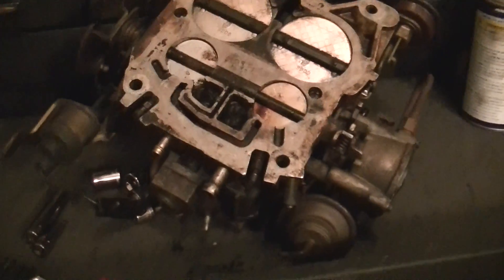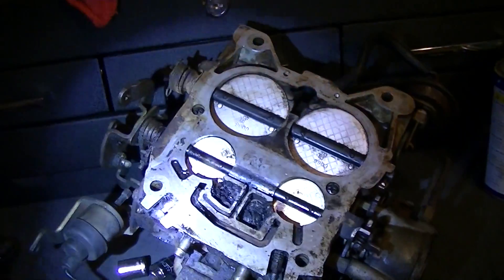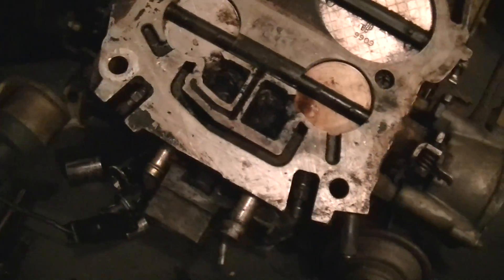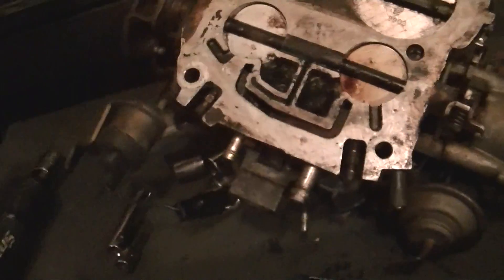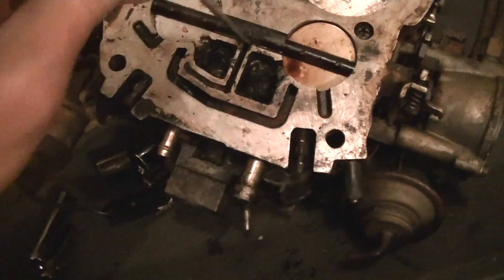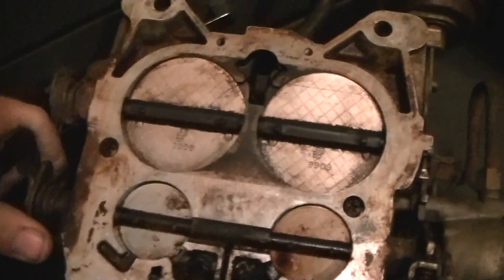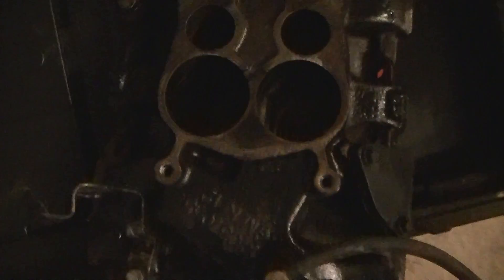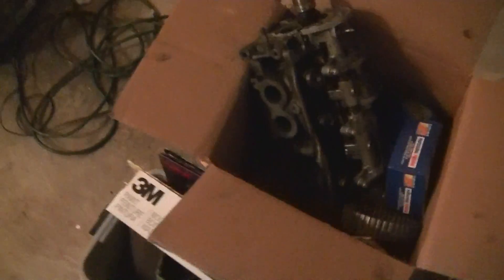5.7 V8 mazda b2200 update part 1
350 parts and old truck parts. crank and block are at machine shop. heads need valve job, much more to do on this project.